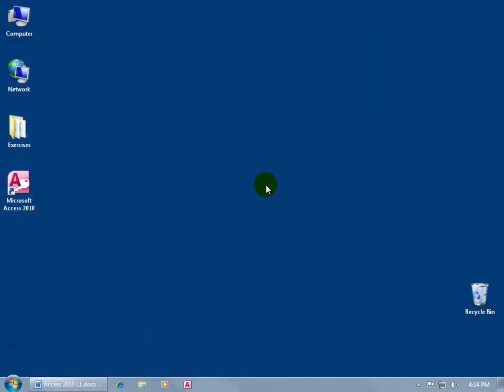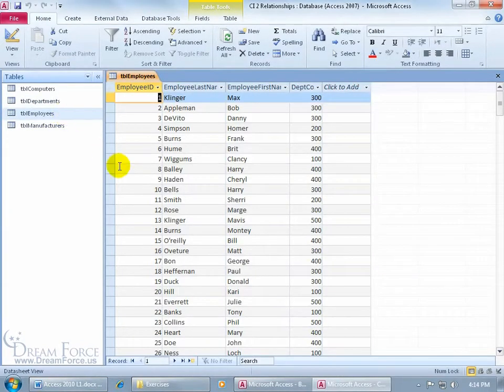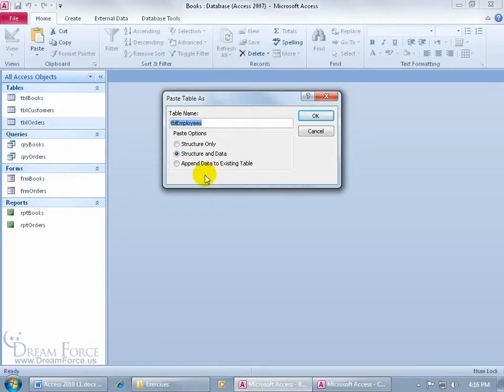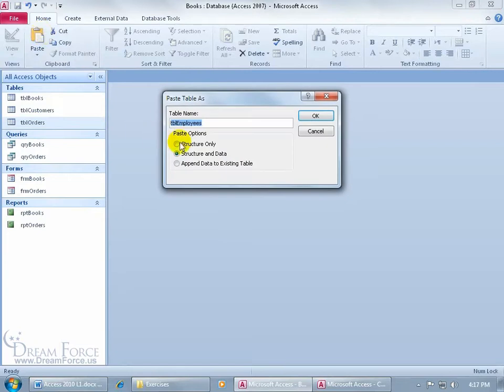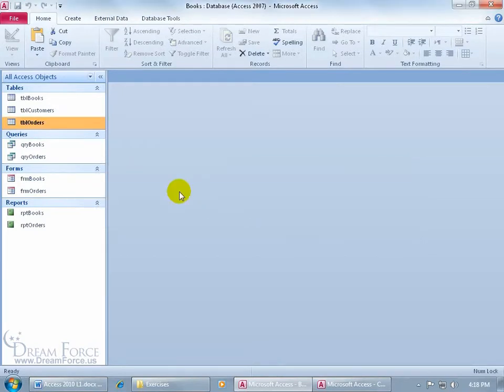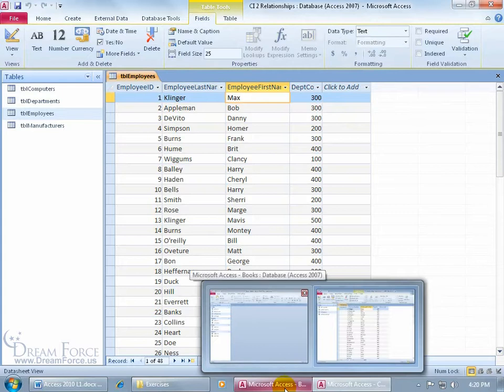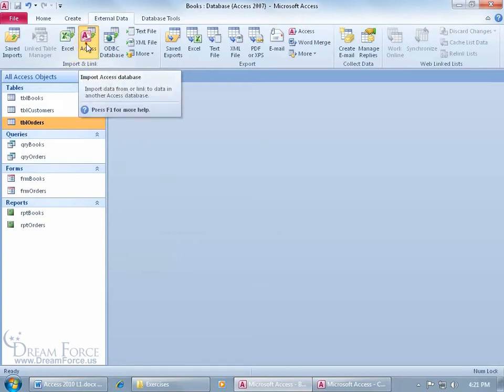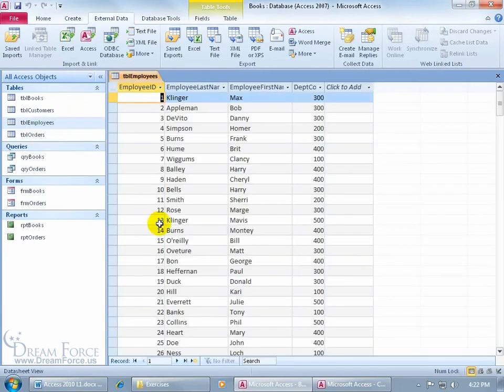Microsoft Access 2010 Tables: Table Structuring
Microsoft Access 2010 training video on how to copy or import one table from one database into another using the Table Structure feature.  This includes: Structure Only, Structure and Data and Append Data to Existing Table.  This feature can also be used to copy tables and restructuring them inside the same database.